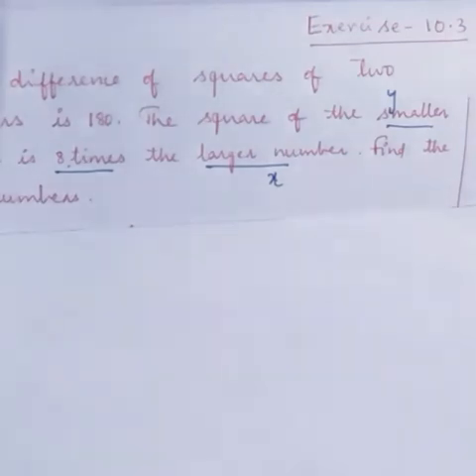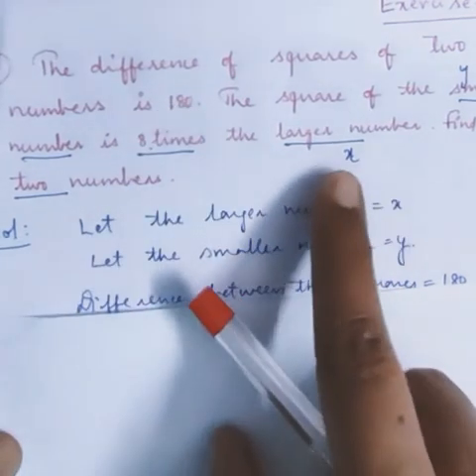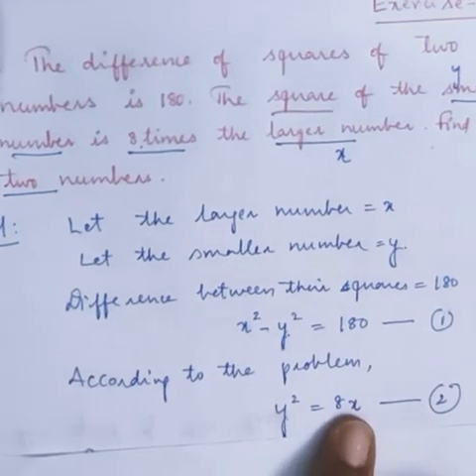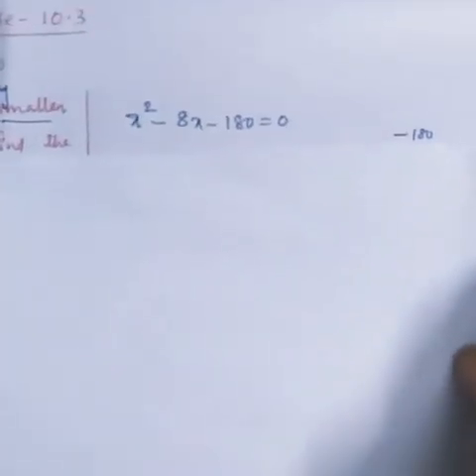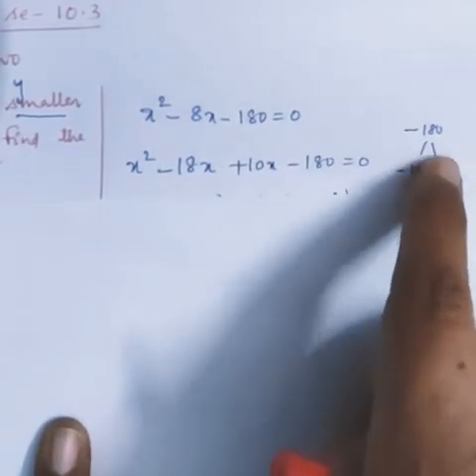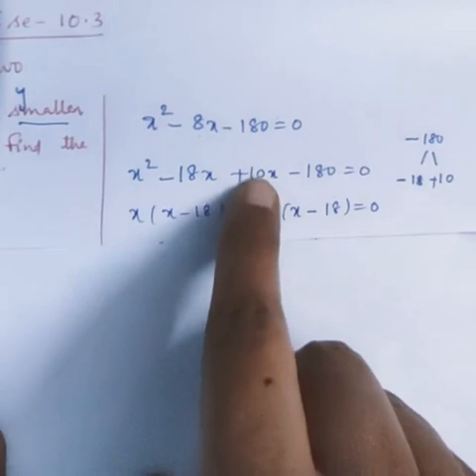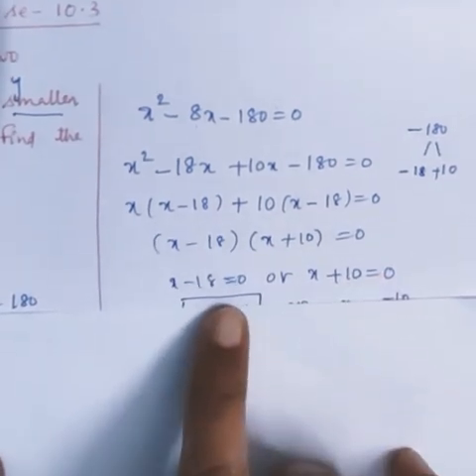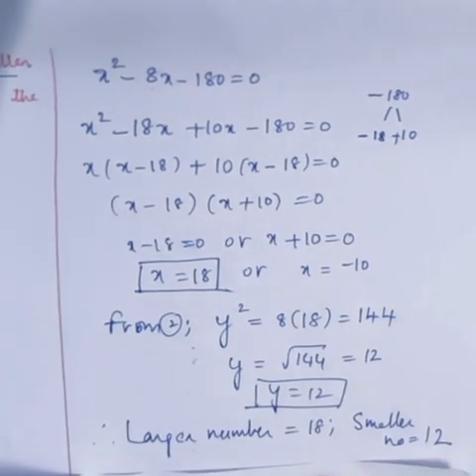Class 10, Ex-10.3 , Question 7 Solution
Solving quadratic equation word problems